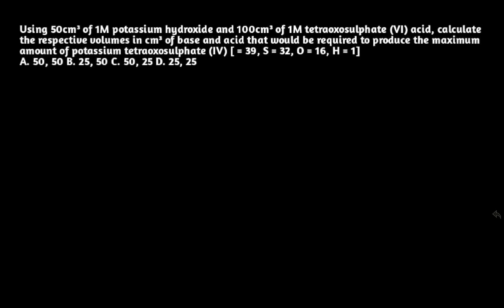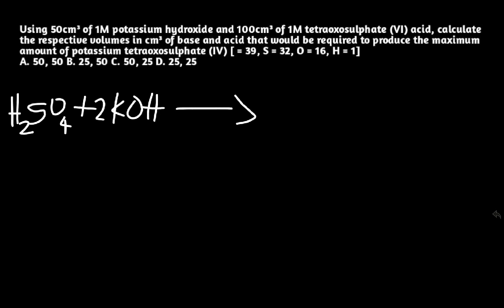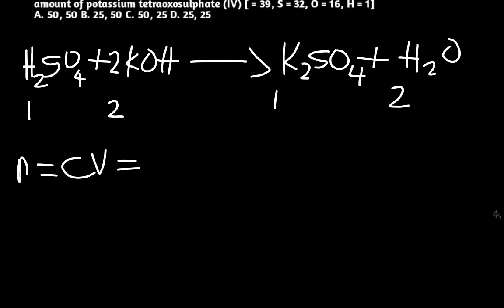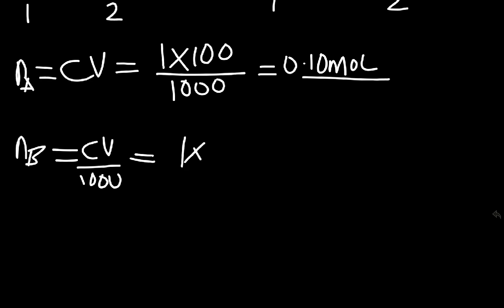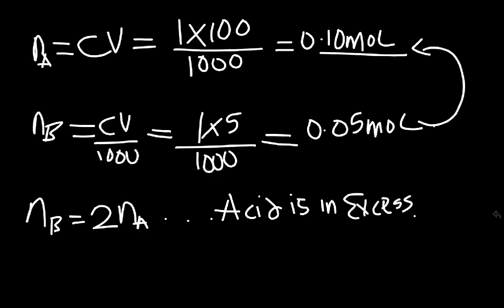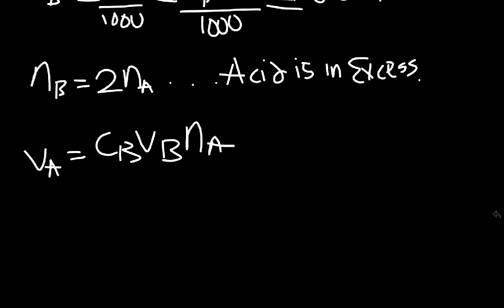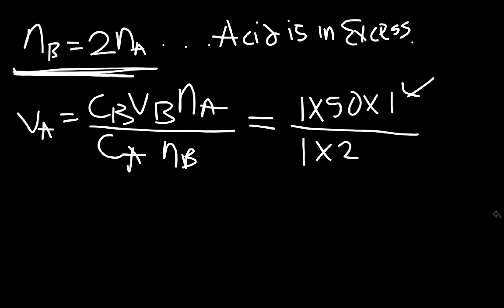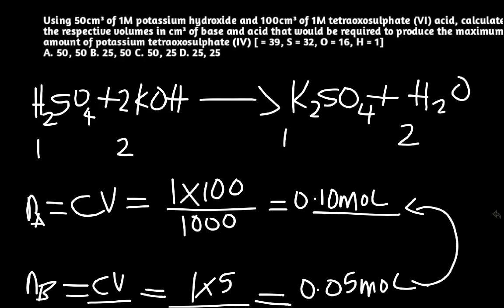8 July 2024(1)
join in on our WhatsApp group